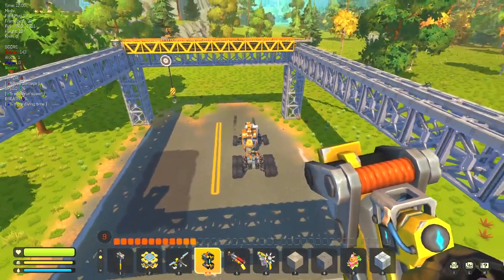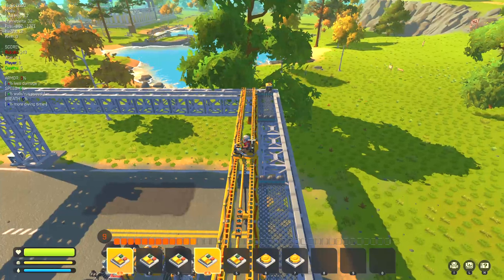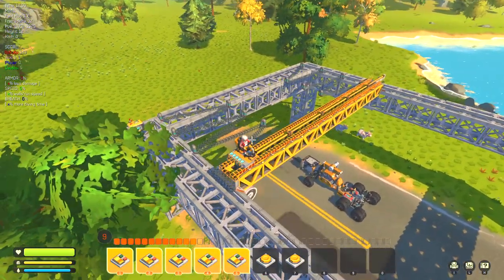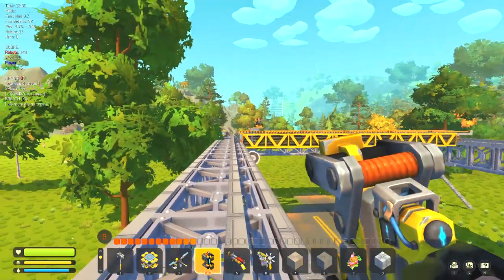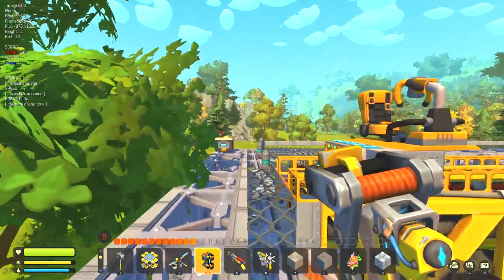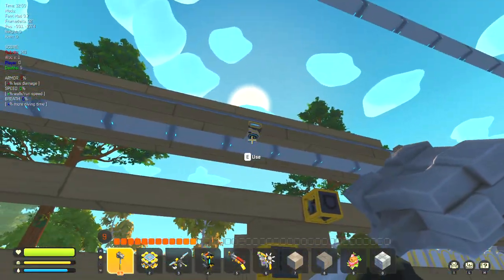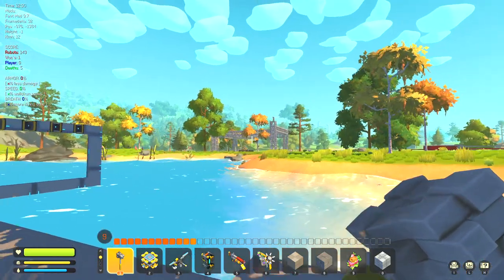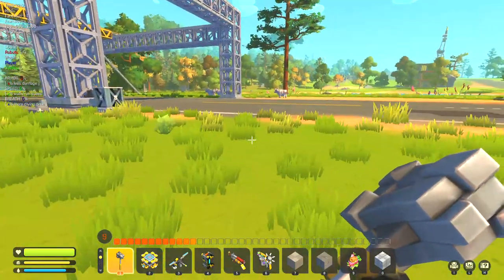Scrap Mechanic - Survival - Gantry crane tour. Using \unlimited command assets.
This is a quick tour on the gantry crane I made to help with some inspiration for the rest of the base build. At least I can now ride my elevator and the crane when I get bored. :-) GZ
Remember to use the \decrypt command for any pieces with spaceship or warehouse names.